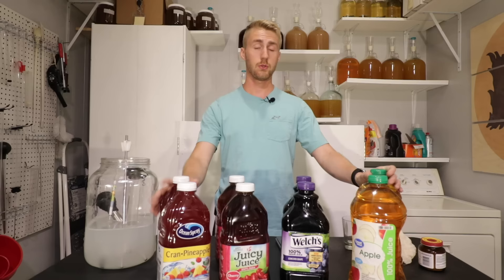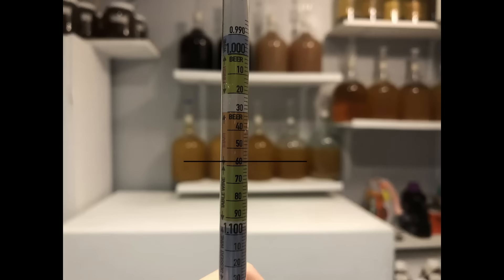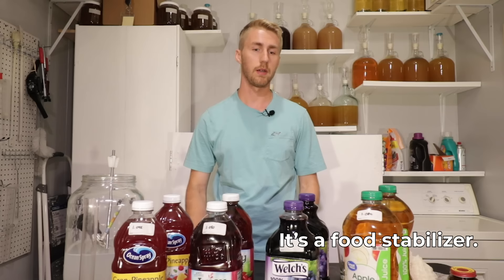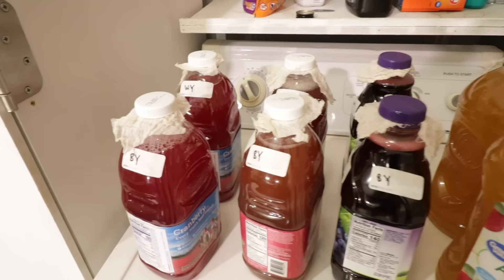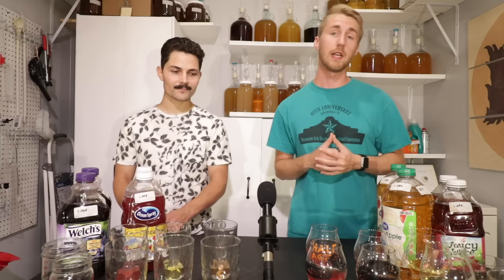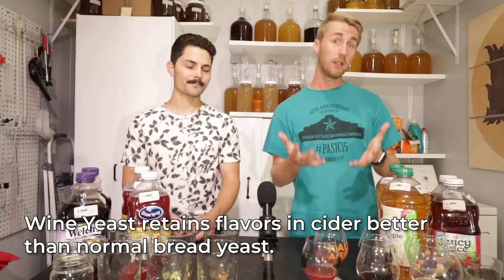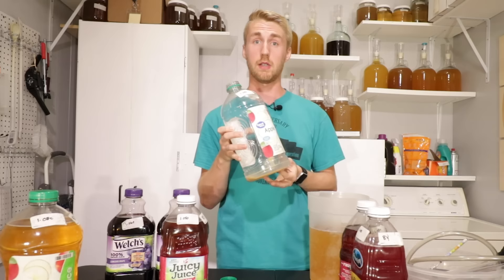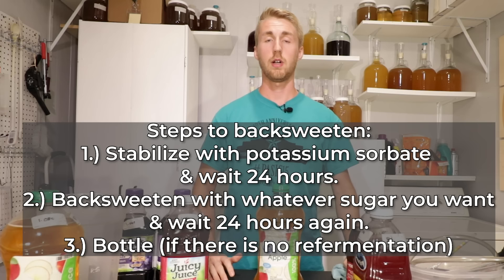Cheap Juice into Wine/Cider (Bread Yeast vs Wine Yeast)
Today we're taking some cheap juice that I got from my local Walmart and making it into wine/cider! We're using a few different kids of juices and testing whether wine yeast creates a different product than bread yeast (Spoiler: It does). I hope you enjoy this video! Please share it if you enjoyed it.

0:00 Beginning
0:17 Starting the Ciders
7:53 Taste Test
18:28 Finish the Ciders